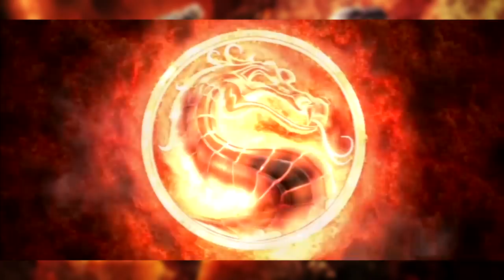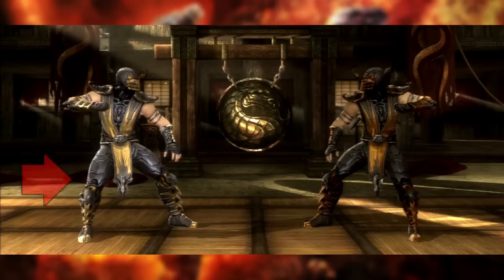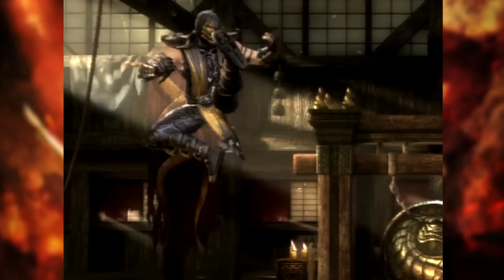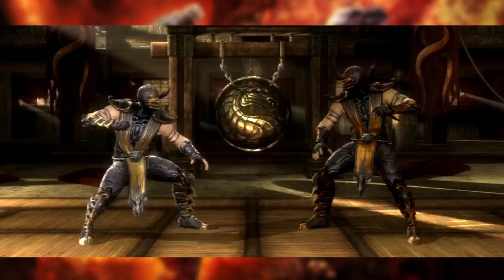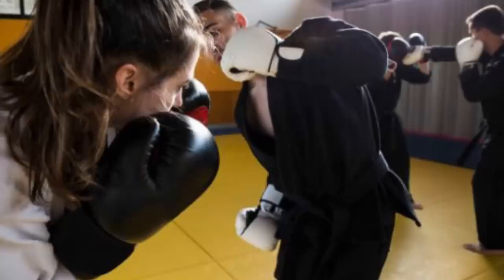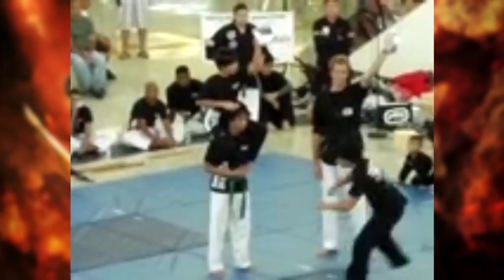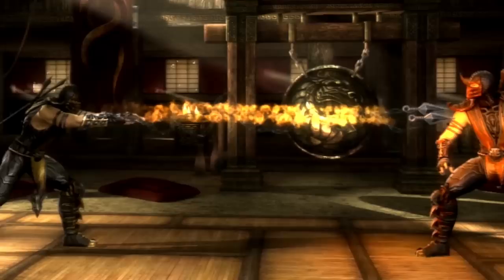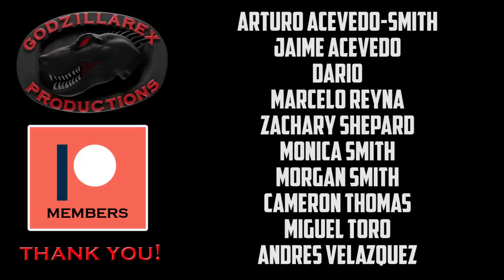How many fighting styles does Scorpion know in Mortal Kombat 1?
Scorpion Fighting Styles! Find out how many fighting styles Scorpion knows in Mortal Kombat 1!

I've already analyzed Scorpion vs Sub-Zero on Fight Scene Breakdown, now this in depth extensive analysis has every single move Scorpion demonstrates in the game Mortal Kombat, also known as Mortal Kombat 9, prequel to Mortal Kombat X and Mortal Kombat 11 and not part of the Mortal Kombat 1 timeline. Whether you want to learn more about Scorpion's fighting style, or about real world martial arts like Hapkido and Ninjutsu, this is the perfect video for you.